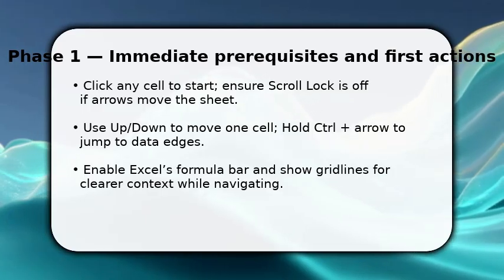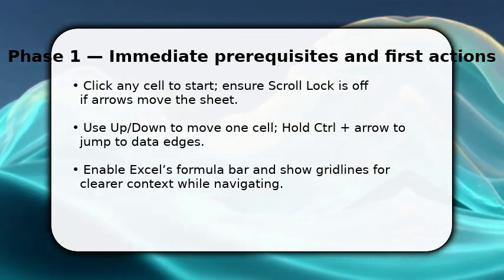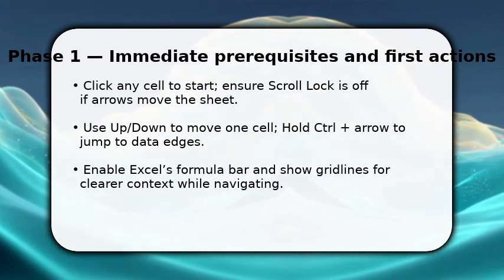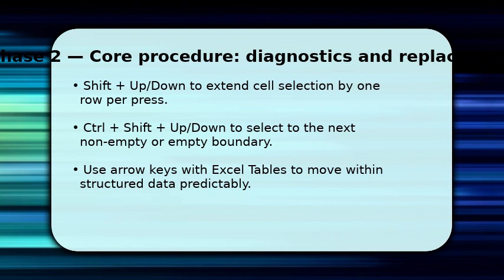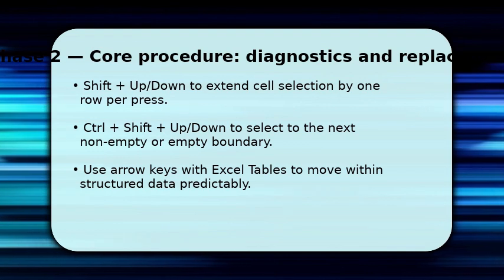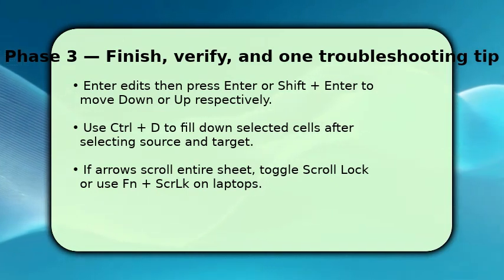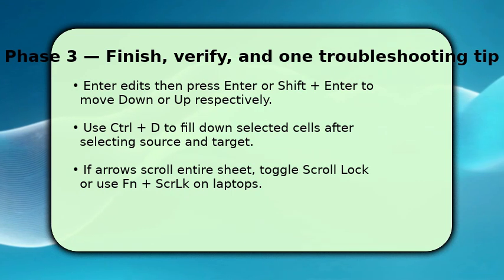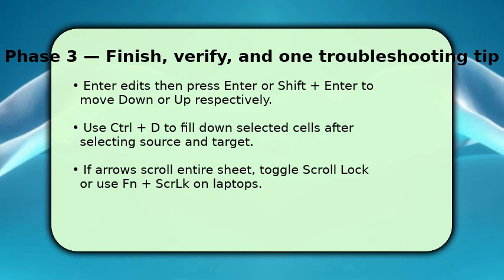How to Use Up and Down Arrow in Excel (full Guide)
How to Use Up and Down Arrow in Excel (full Guide) | 🔒 Surfshark VPN Deal — Stay private and secure. $1.99/mo + 3 Months Free ▸

Master the use of up and down arrows in Excel for efficient data navigation. This comprehensive guide covers techniques, shortcut keys, tips to enhance productivity when scrolling through your spreadsheets.